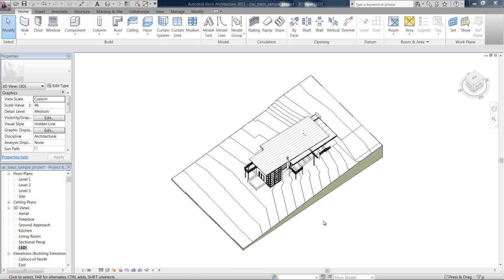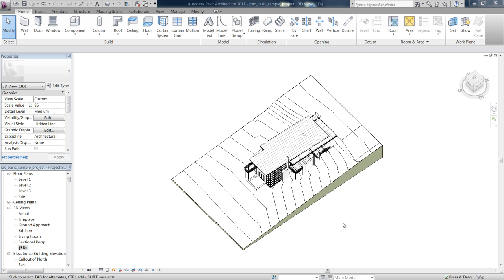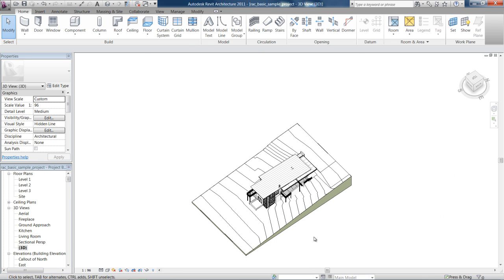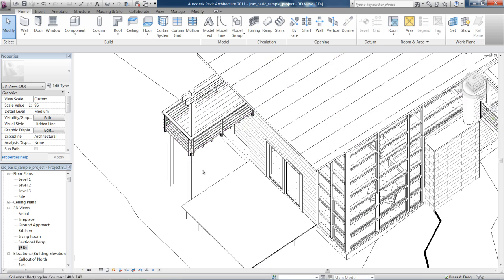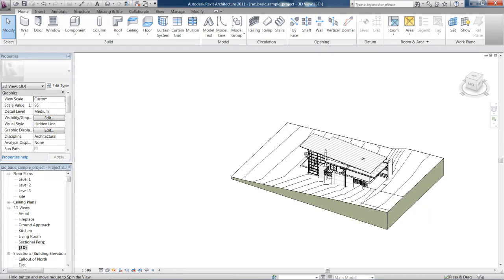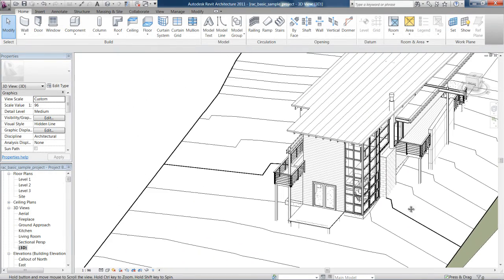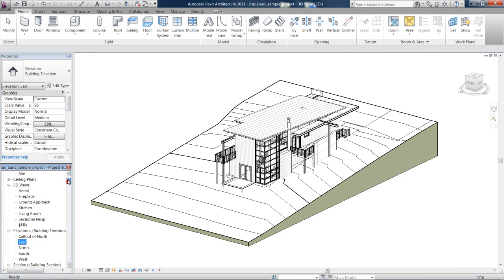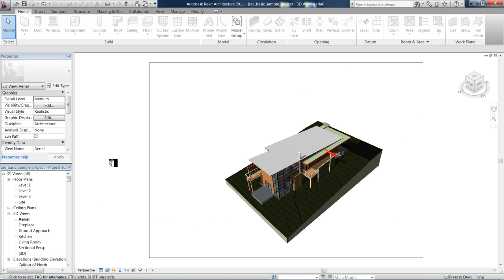2.3 NAVIGATION // KEYBOARD & MOUSE. [Revit Architecture 2011]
how to navigate around your revit architecture project using the keyboard and mouse